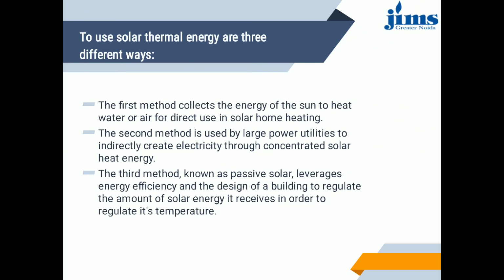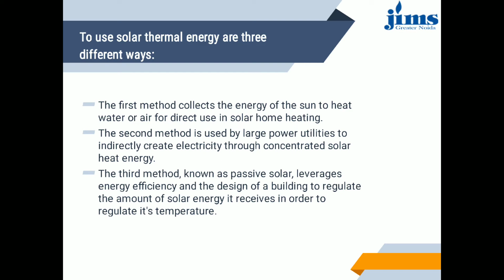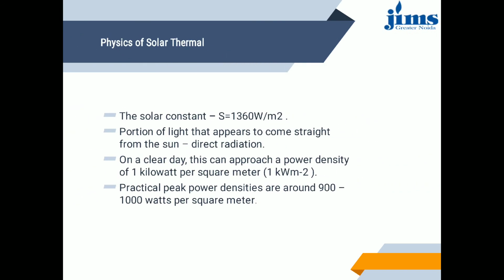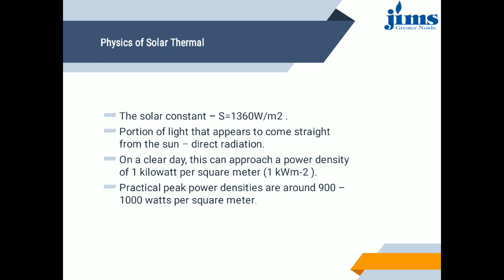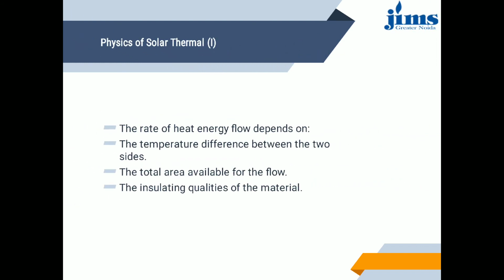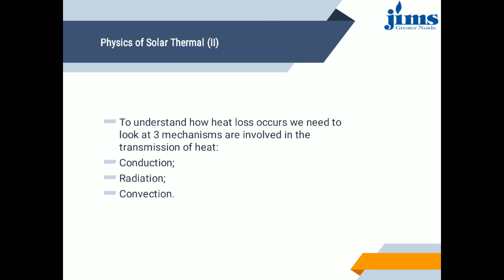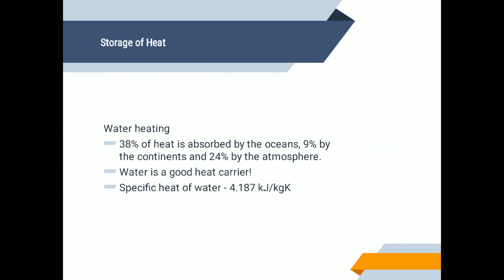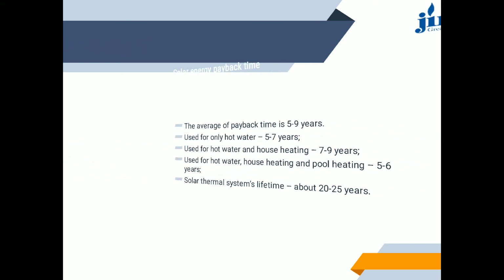Renewable Energy Resources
Solar Thermal Energy